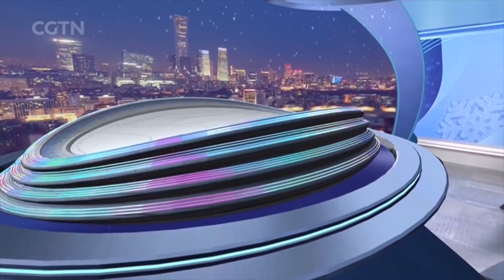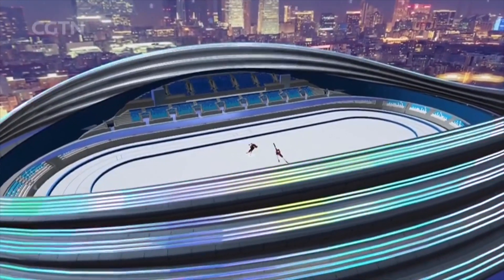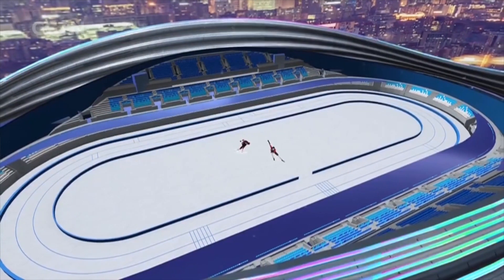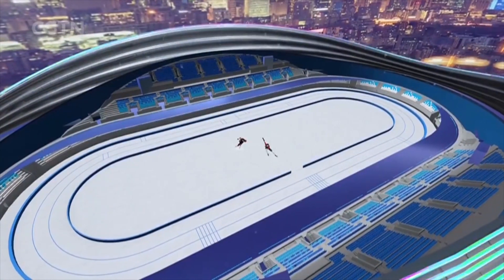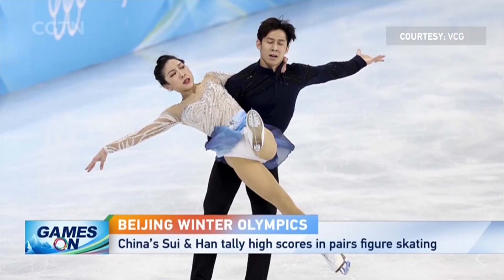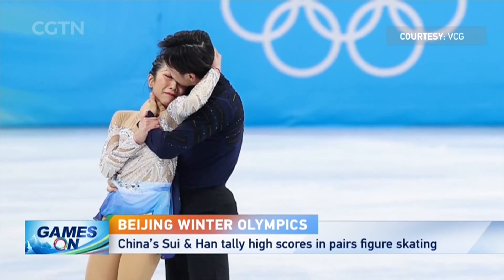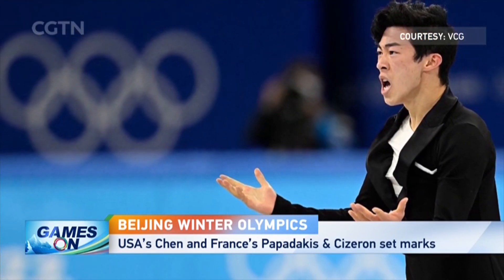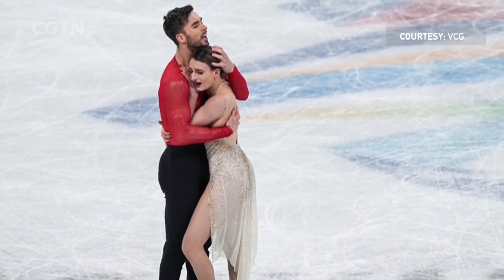Beijing 2022 'Ice Ribbon' stadium: High technology contributes to better athletes' performance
The only new facility for ice events at Beijing 2022 is the National Speed Skating Oval, nicknamed the "Ice Ribbon."

It is the world's first Winter Olympics speed skating venue to use a carbon dioxide transcritical direct cooling refrigeration system. This environmentally-friendly technology can control the temperature difference of the ice surface and keep it within 0.5 degrees Celsius.

The astonishing consistency of its hardness and texture also contributes to better athletes' performance on ice, and that was in evidence at these Games with a number of Olympic and world records broken at the venue.